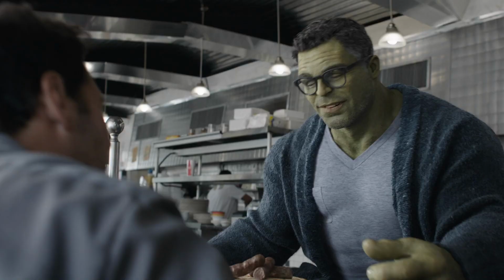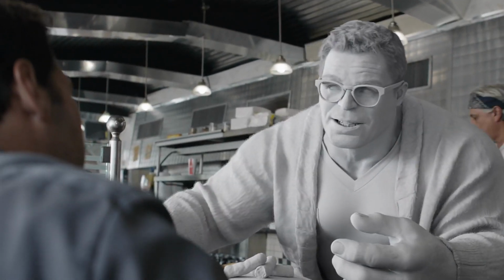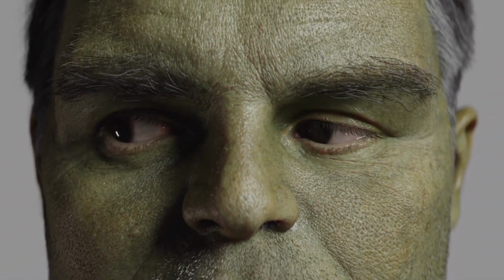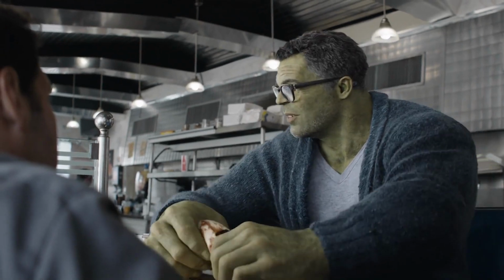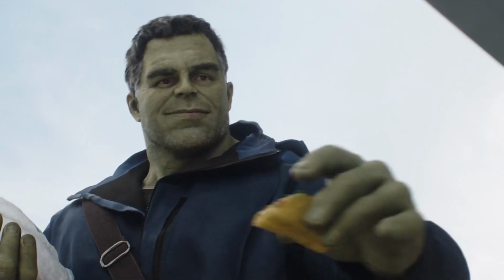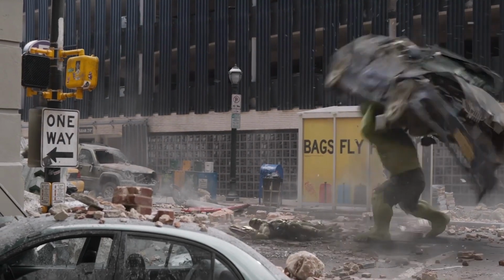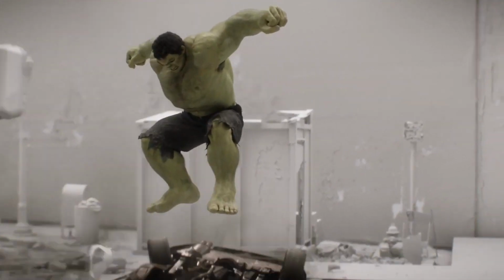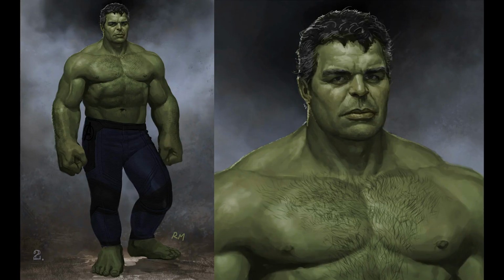AVENGERS: ENDGAME – Making the Hulk! [HD]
Learn how the VFX team from Marvel Studios’ Avengers: Endgame took Mark Ruffalo’s hilarious performance from human to Hulk!

Marvel Studios' Avengers: Endgame (2019)

The grave course of events set in motion by Thanos that wiped out half the universe and fractured the Avengers ranks compels the remaining Avengers to take one final stand in Marvel Studios’ grand conclusion to twenty-two films.

On Digital July 30 and Blu-ray August 13